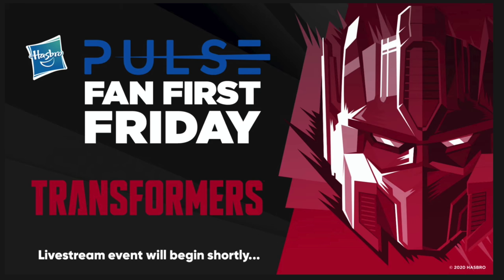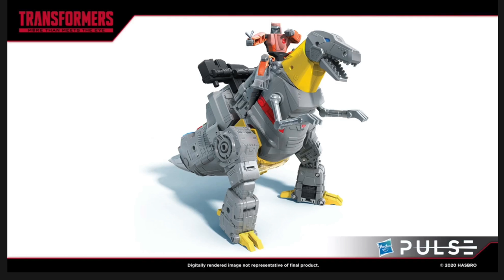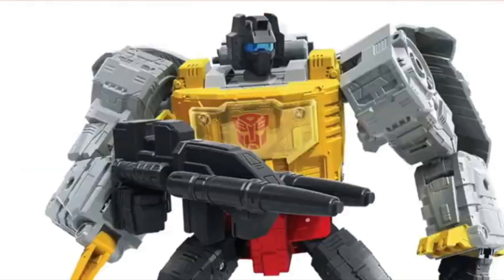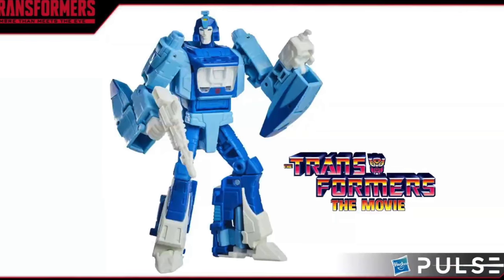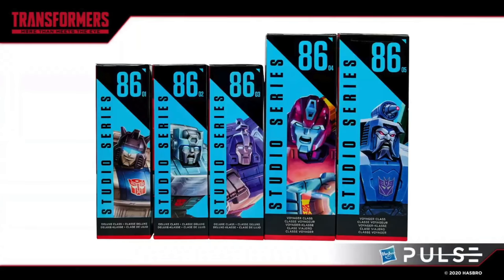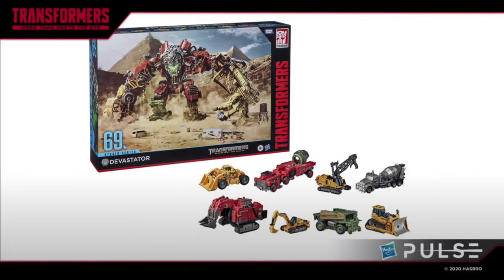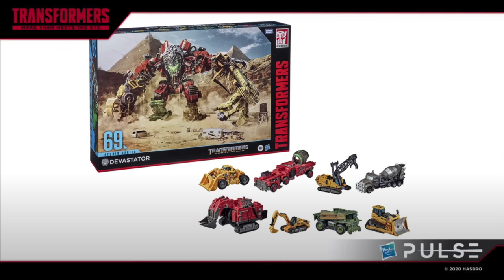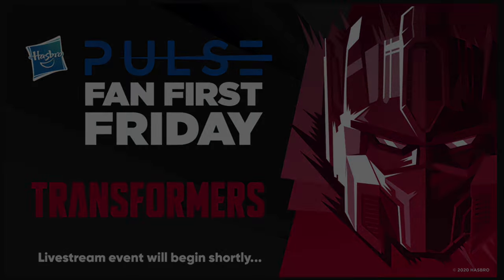Transformers Fan First Friday Studio Series 86 Devastator Box Set & Earthrise Reveals Thoughts